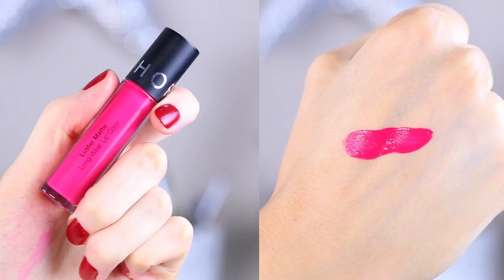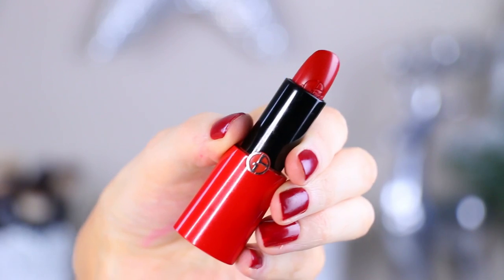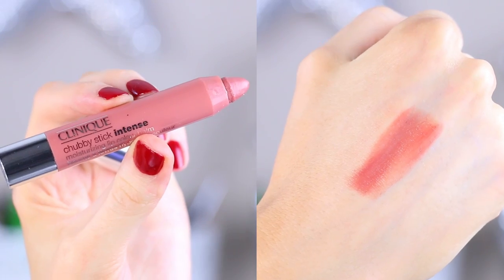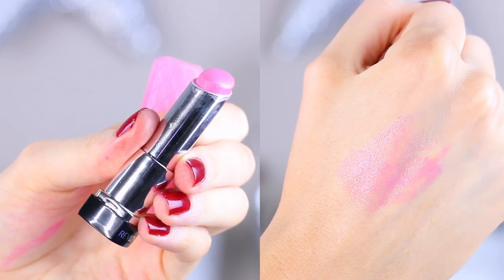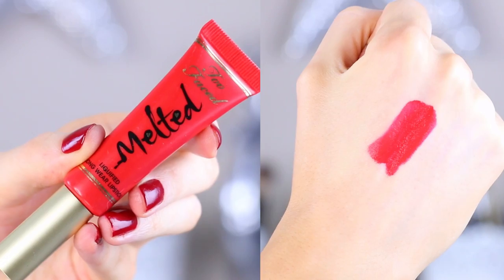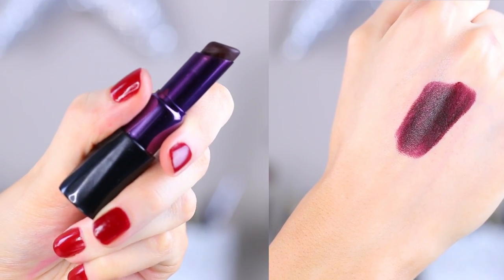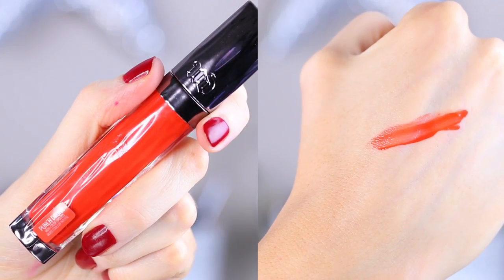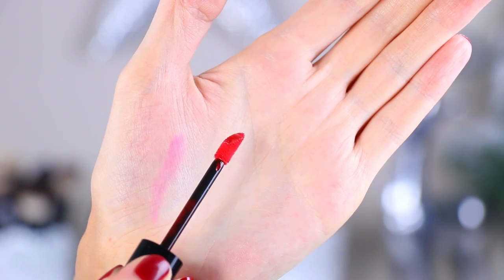MAKEUP DECLUTTER #3 || What Worked & What Didn't for LIPS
Here are the BEST and WORST lip products in my collection! Let's get this to 15,000 likes for a makeup collection video!!!